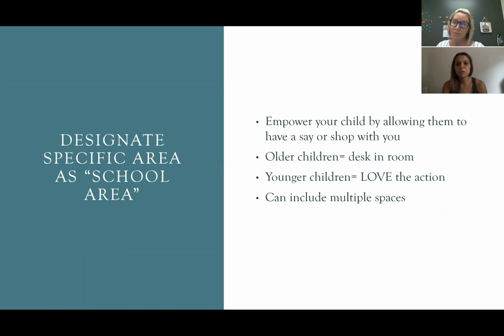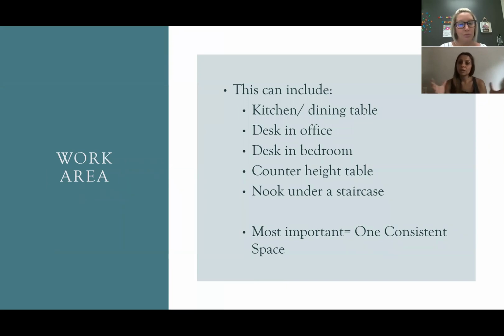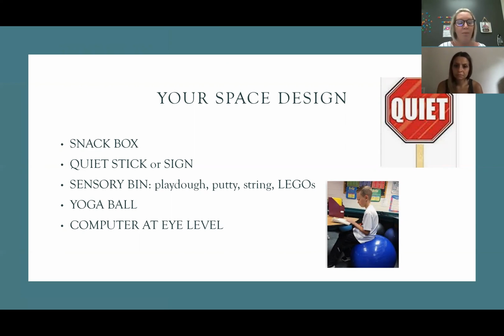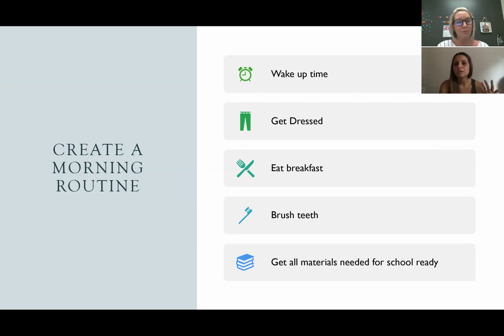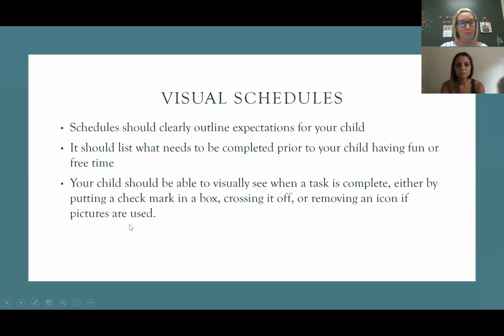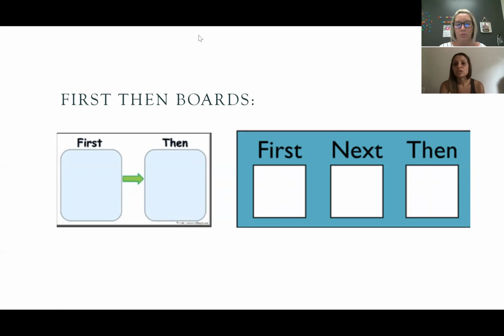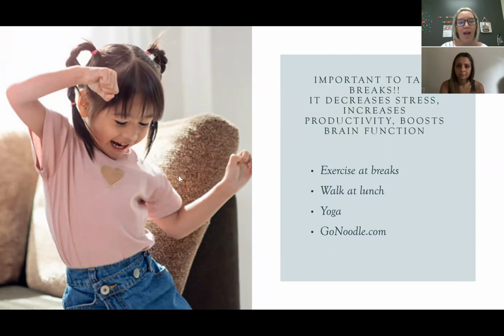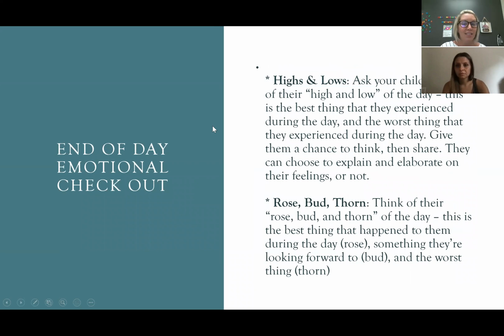Creating Your Learning Space and Schedules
This video presentation by Radnor Township School District behavior analyst Jackie Santolupo and  social-emotional teacher Amy McGlensey discusses strategies for designing a home learning space and visual schedule for students participating in virtual and hybrid instruction during the 2020-21 school year.